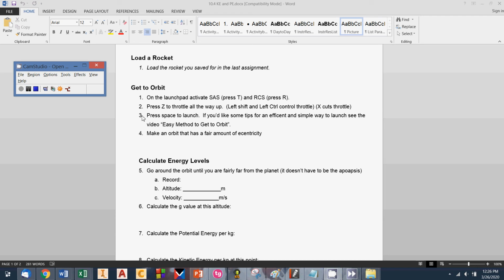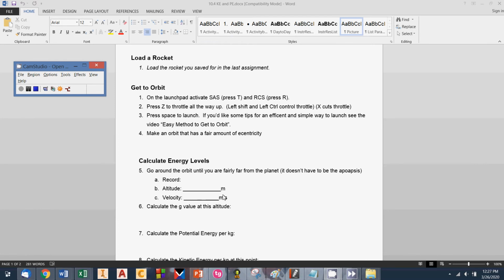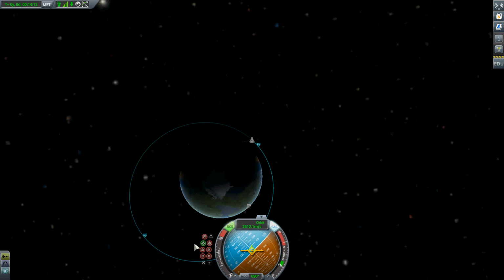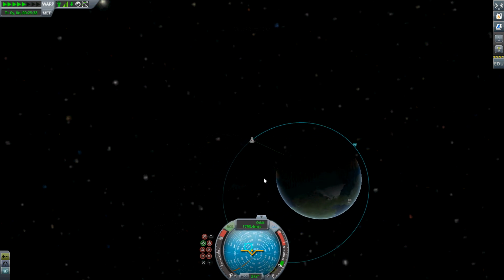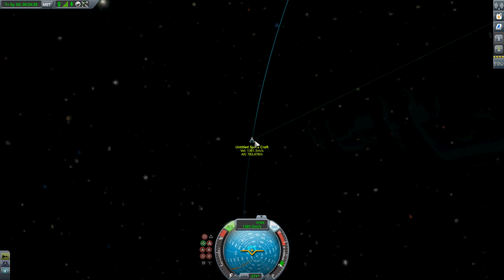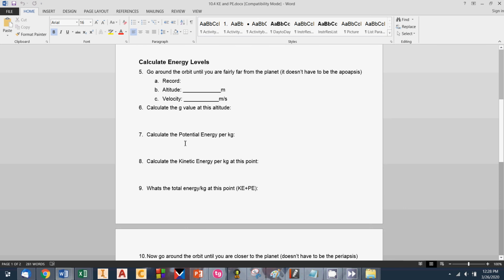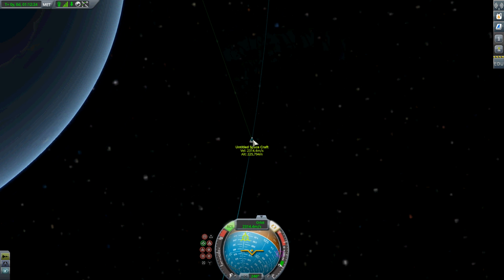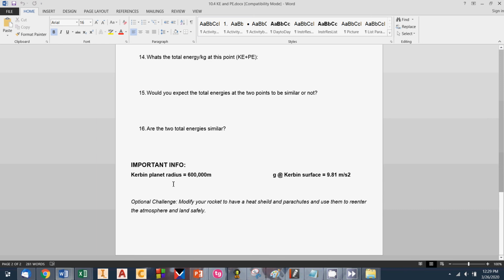10 4 KE PE